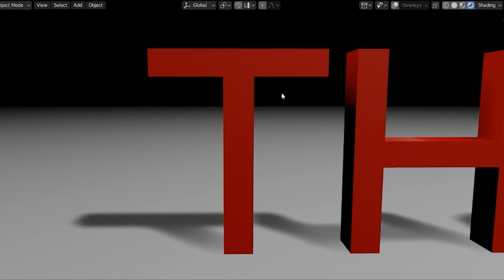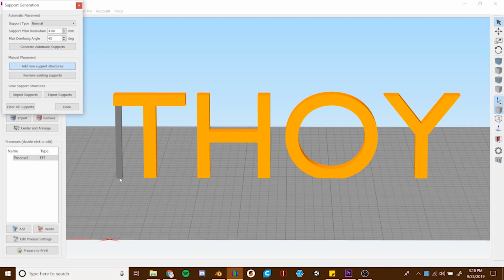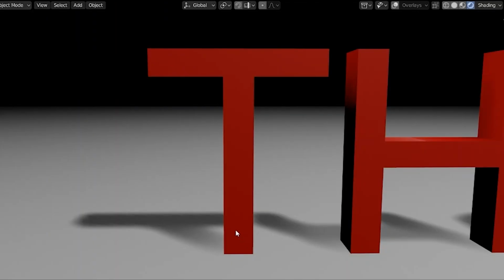3DPrint Design THOY Theory | Blender for 3D Printing Design